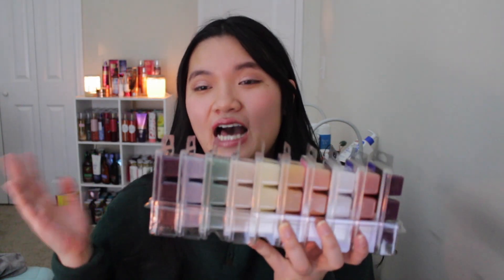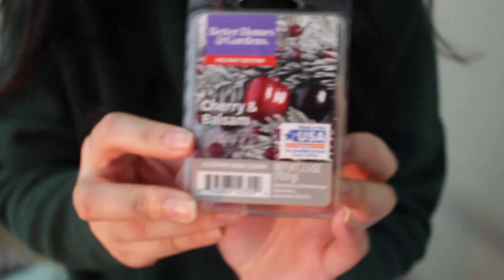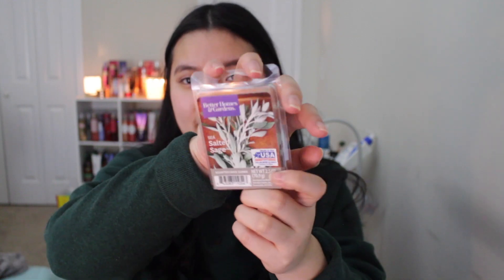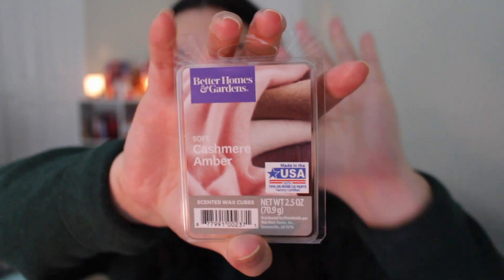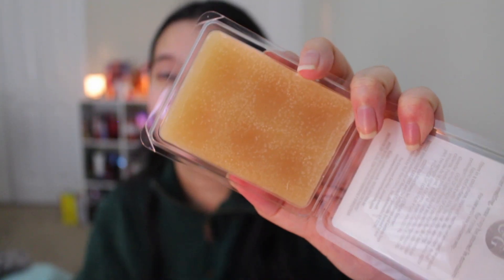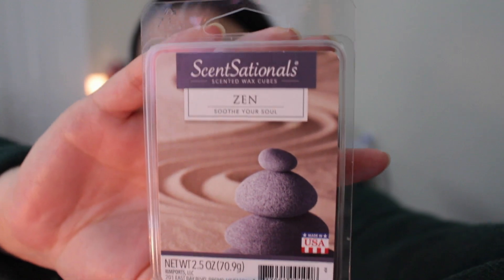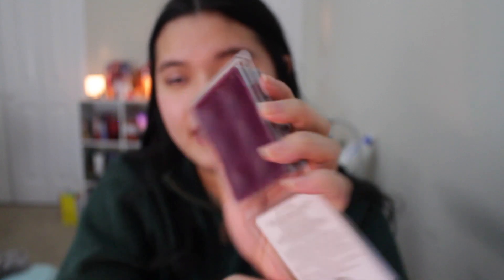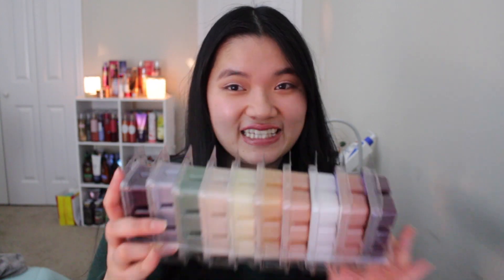The Best Walmart Wax Melts for Beginners! | Make Your Home Smell Bomb AF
Here are all of the wax warmers that I own lol its a long list

Mainstays Electric Warmer, Blue, Single

Better Homes & Gardens Storm Art Glass Full-Size Scented Wax Warmer

Version with the clear glass dish

My room
ScentSationals Edison Wax Warmer, Marcone

ScentSationals Full Size Wax Warmer, Ruelee

Foromans Classic Oil Wax Melts Warmer White Forest Design Fragrance Tart Candle Warmer for Home Décor

Living Room
Coffee Station: Scentsationals 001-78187 Mosaic Pearl Full Size Wax Warmer, 4.5" L x 4.5" W x 6.5" H

VP Home Mosaic Glass Fragrance Warmer (Glowing Mirror)

Bathroom
Scentsationals Sitara Accent Wax Melt Warmer, Brown/Blue